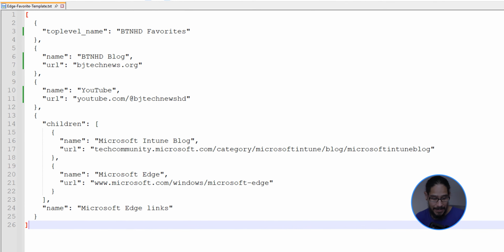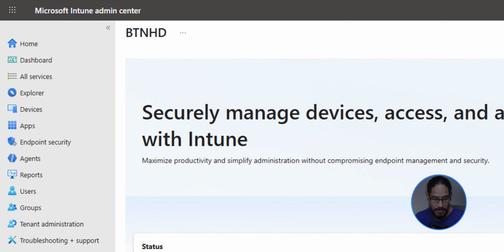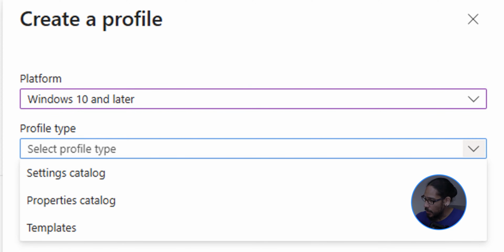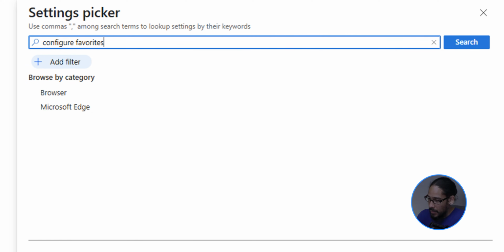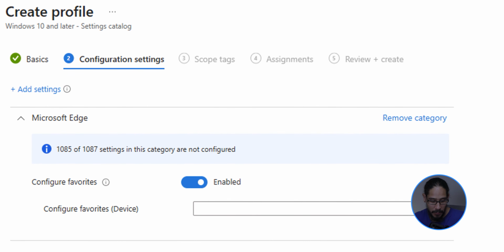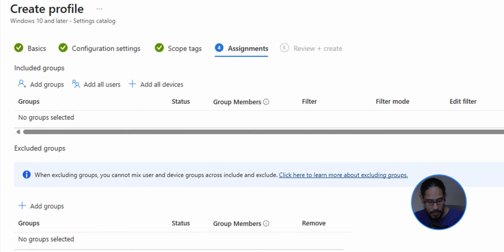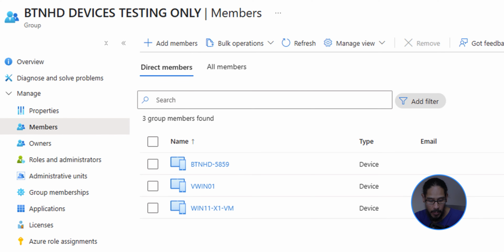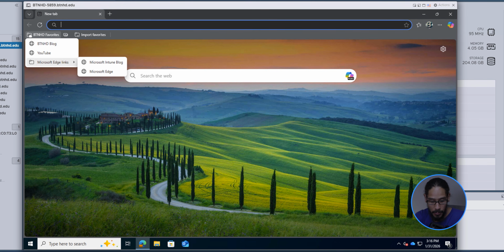Configure Microsoft Edge FAVORITES Using Intune (Step-by-Step Guide)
In this video, I walk you through how to configure Microsoft Edge Favorites using Microsoft Intune step-by-step.

Chapters
0:00 Introduction
0:11 Logo introduction
0:13 Overview
0:38 Favorites templates
0:58 Microsoft 365 admin center
1:02 Microsoft Intune
1:10 Create Intune policy
1:57 Configure Intune policy
4:05 Validate Intune policy
4:43 Conclusion